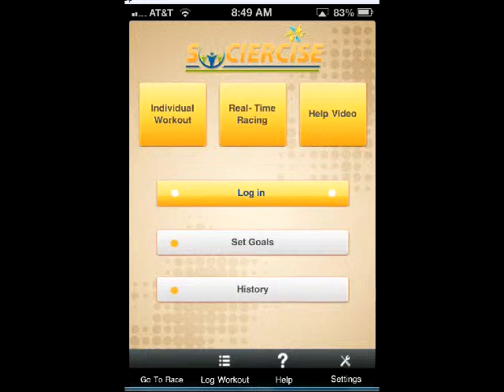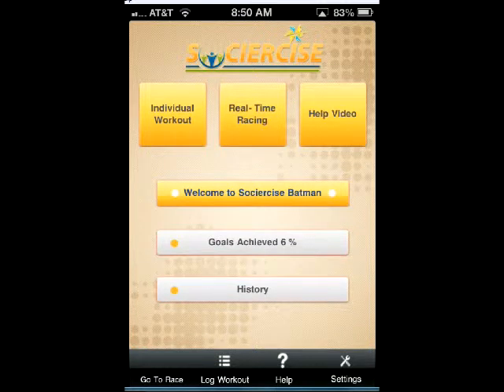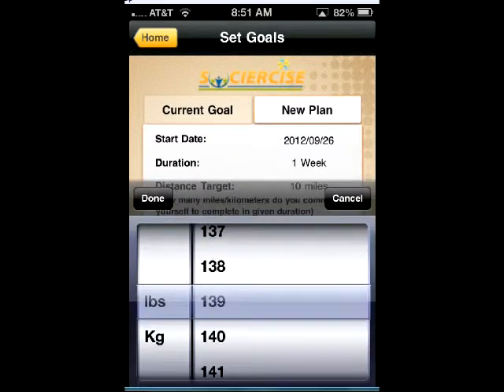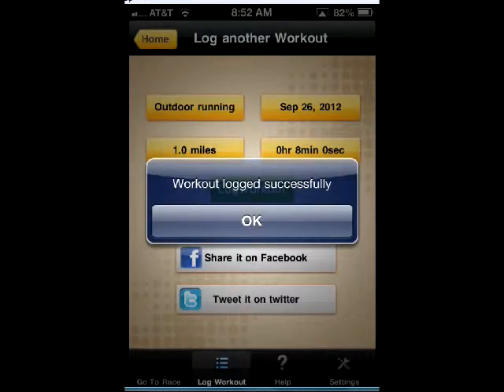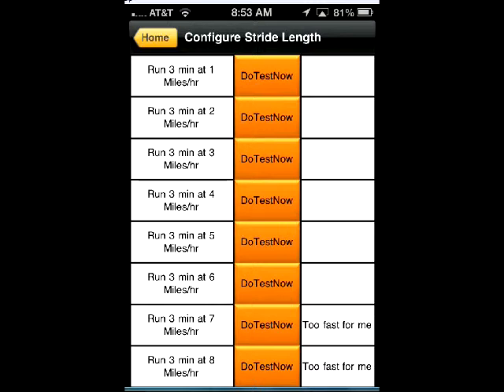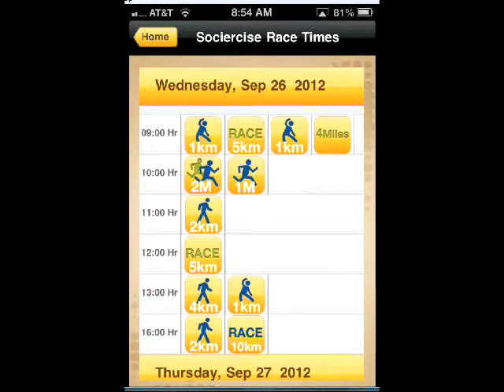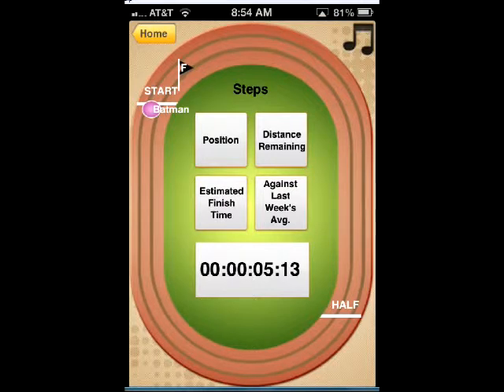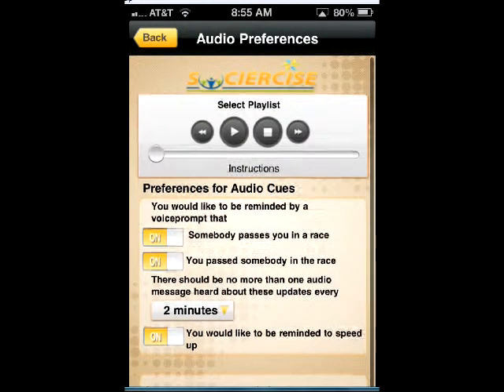Sociercise Racing Application Tutorial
This is a quick tutorial that gets you started with the Sociercise Application and running in real-time races.